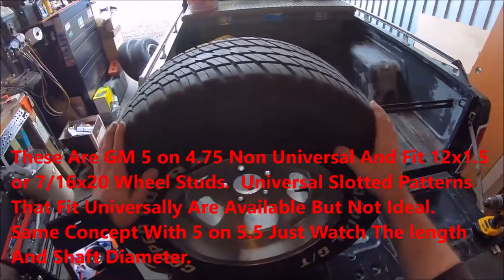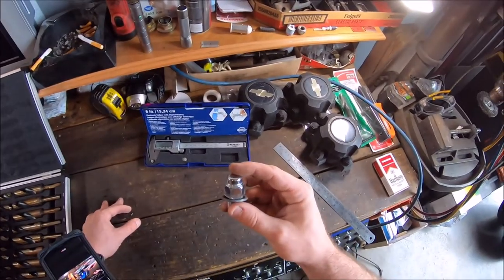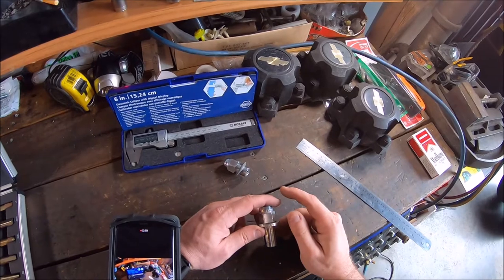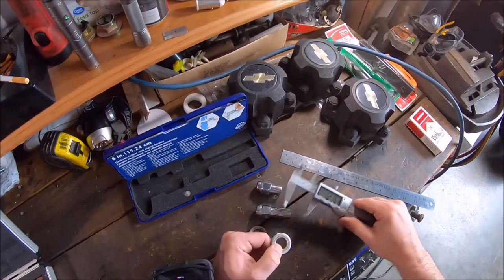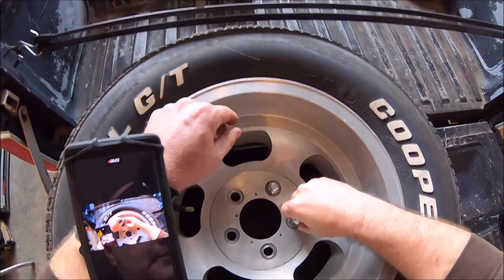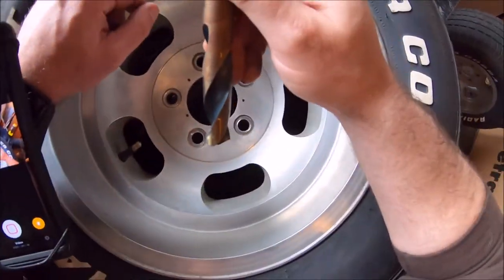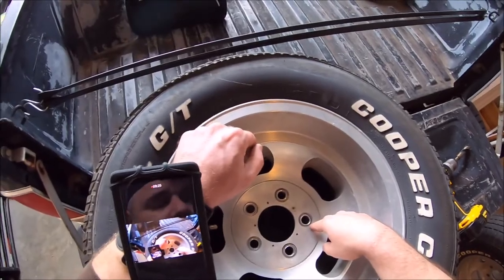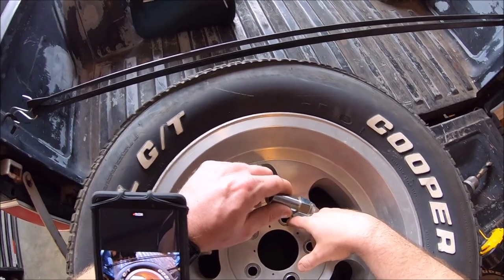Ansen Sprint Aluminum Mags/Slots Lug Nut Info (Circa 1970s) 🔧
The first aftermarket aluminum muscle car wheel.  Pure American Pride.  Demonstrated are GM 5 on 4.75 Non-Universal And Fit 12x1.5 or 7/16x20 Wheel Studs.  Universal Slotted Patterns That Fit Universally Are Out There, But Not Ideal And Don't Retain The Same Value.  Same Concept With Say Ford 5 on 5.5 Examples, Just Verify The Length And Shaft Diameter.

Due to factors beyond the control of Shaun4BigBlocks LLC, it cannot guarantee against unauthorized modifications of this information, or improper use of this information. Shaun4BigBlocks LLC assumes no liability for property damage or injury incurred as a result of any of the information contained in this video. Shaun4BigBlocks LLC recommends safe practices when working with power tools, automotive lifts, lifting tools, jack stands, electrical equipment, blunt instruments, chemicals, lubricants, or any other tools or equipment seen or implied in this video. Due to factors beyond the control of Shaun4BigBlocks LLC, no information contained in this video shall create any express or implied warranty or guarantee of any particular result or any injury, damage or loss that may result from improper use of these tools, equipment, or the information contained.  Shaun4BigBlocks LLC cannot guarantee pricing and availability for any such noted materials, services, resources, and etcetera. This video, and all videos uploaded by Shaun4BigBlocks LLC, are designed for entertainment and subjective informational purposes only.

Any legal and/or financial information provided in this video should not be construed or relied on as legal advice for any specific fact or circumstance.  DO NOT solely rely on Shaun4BigBlocks LLC for legal and/or financial advice as information gained from Shaun4BigBlocks LLC does not eliminate a need for viewers to perform personal due diligence with or without professional third-party information/advice providers along with professional, accredited legal advice and/or professional, accredited financial advice.  Again, this video, and all videos uploaded by Shaun4BigBlocks LLC, are designed for ENTERTAINMENT and subjective INFORMATIONAL purposes only. Viewing this video does not create a Shaun4BigBlocks LLC-client relationship with Shaun4BigBlocks LLC or any of its members. You should not act or rely on any of the information contained herein without seeking professional legal advice unless educationally qualified to do so.